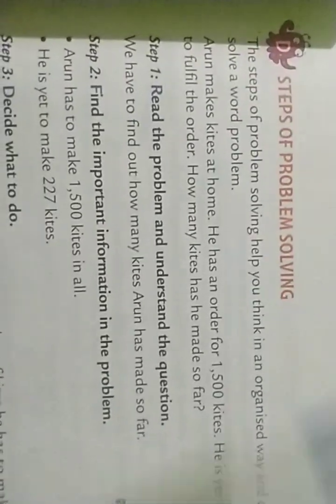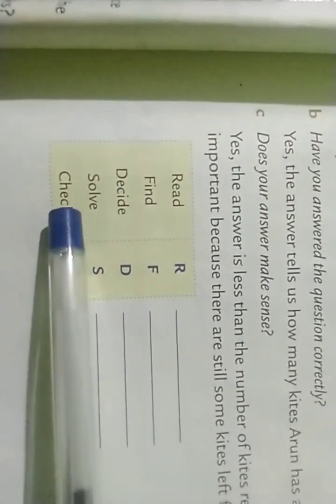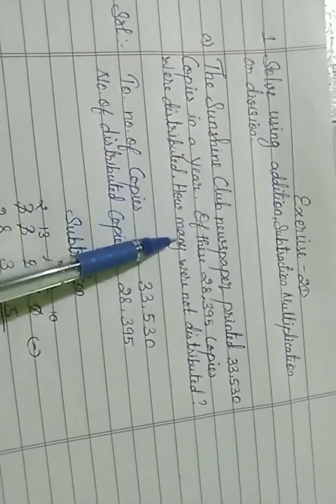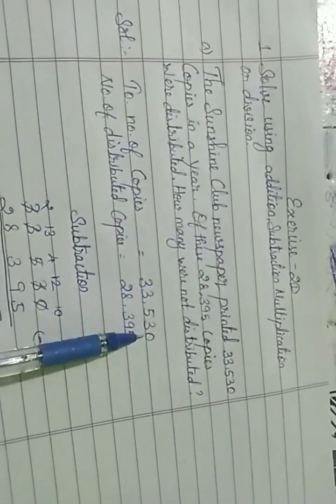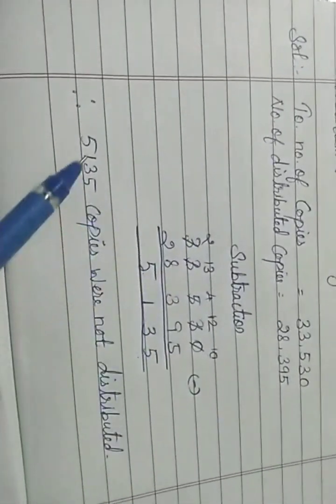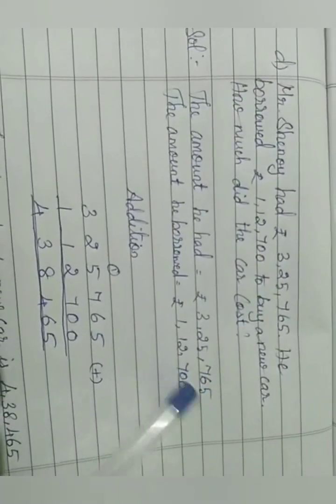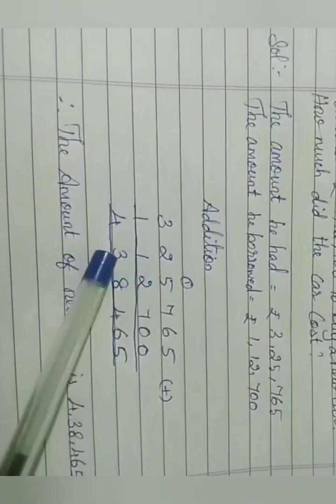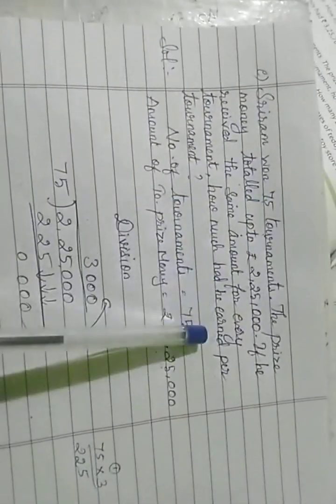Steps of problem solving// grade 5